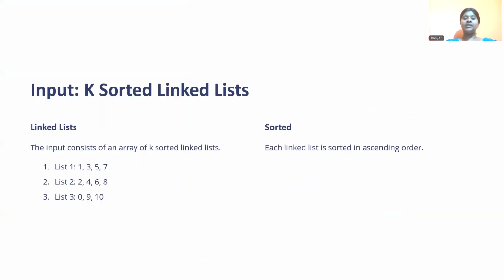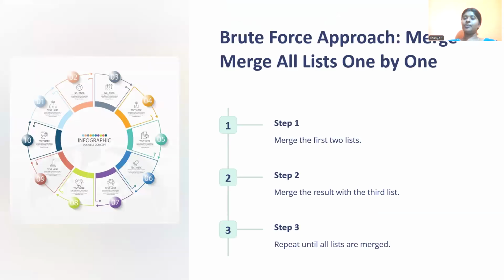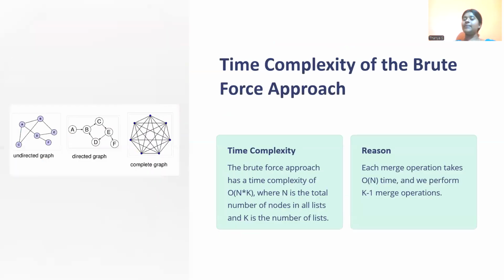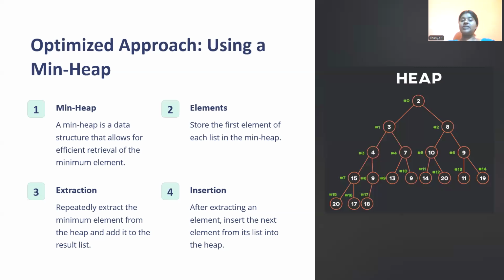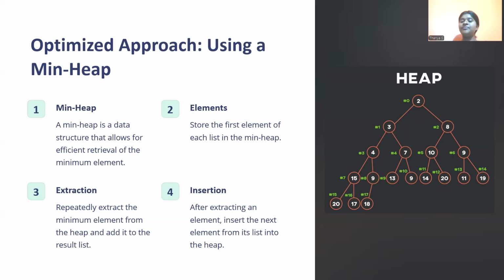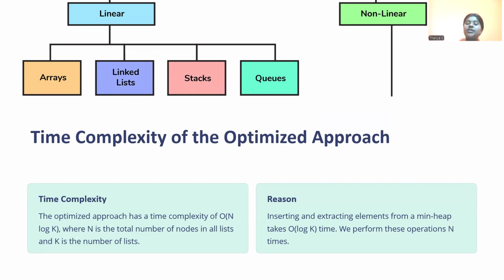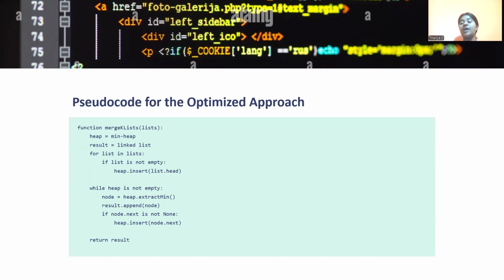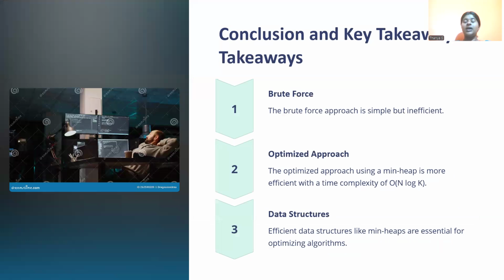ADA : MERGING K-SORTED LINKED LISTS